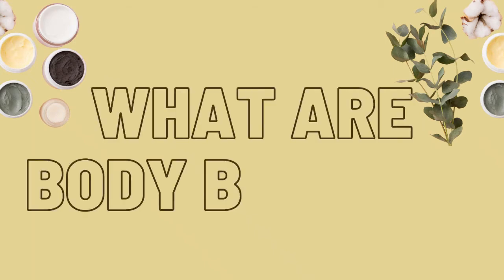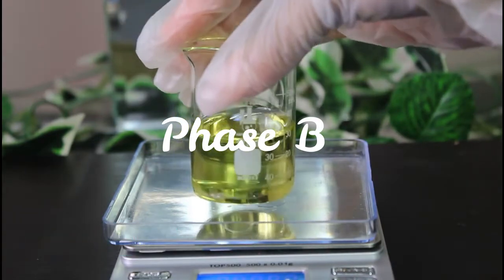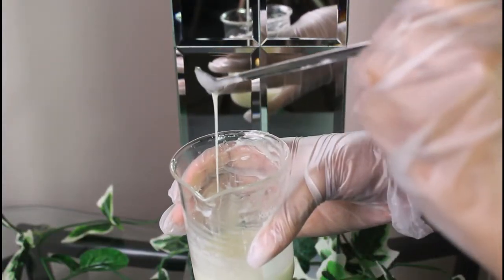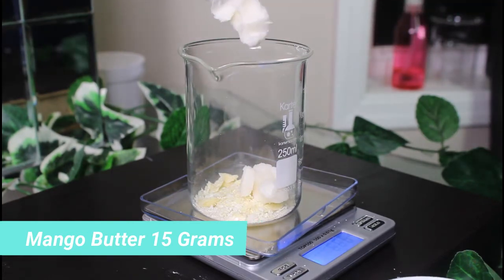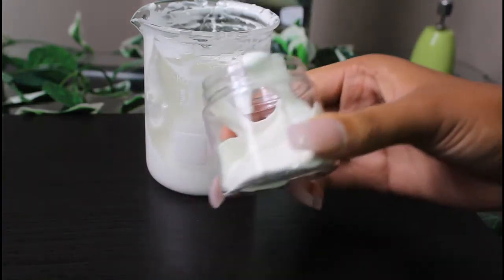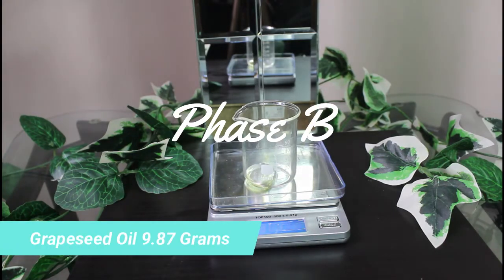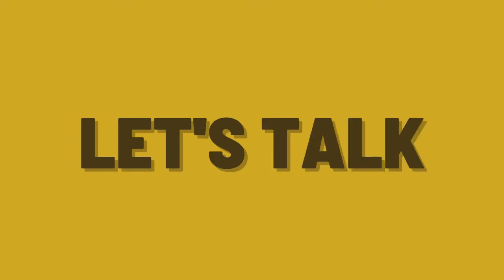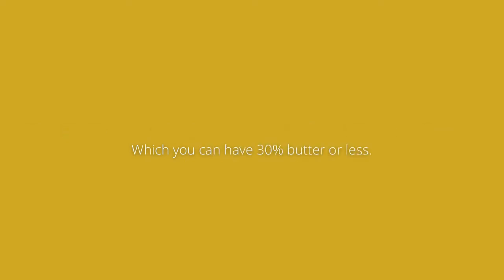Whipped Body Butters| Gritty Body Butters Vs Non-Gritty Body Butter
Hey Everyone,
In this video, I talk about what are body butters, what's ingredients in body butters, and how different body butters can be formulated and turned out differently with their consistency.

0:00 - What Are Body Butters
0:12 - What Are Some Ingredients Used In Body Butters
1:07 - Body Butter Formula 1
4:55 - Body Butter Formula 2
7:48 - Body Butter Formula 3
11:06 - Vitamin E Oil Is NOT A Preservative
11:19 - Preservatives You Can Use In Anhydrous Formulations
11:46 - Butters To Oil Ratio
12:15 - Gritty Butters Vs Non-Gritty Butters
12:28 - Outro

Containers Used In the Video

Grapeseed Oil

Shea Butter

Stirring rods

Immersion Blender

Thank you so much for clicking the link and purchasing! Means a lot!

5,754